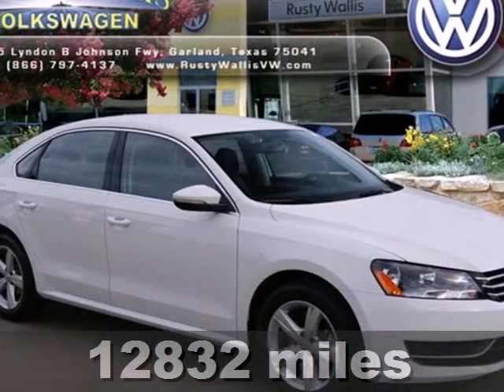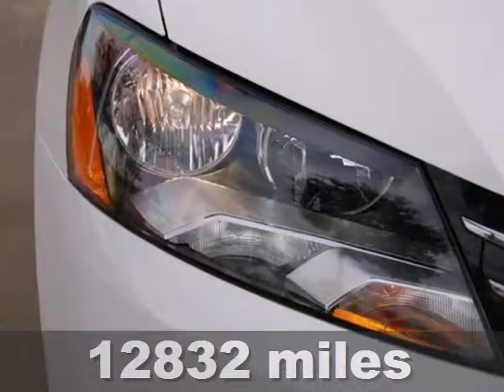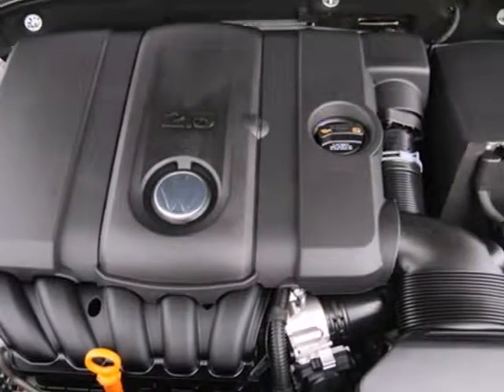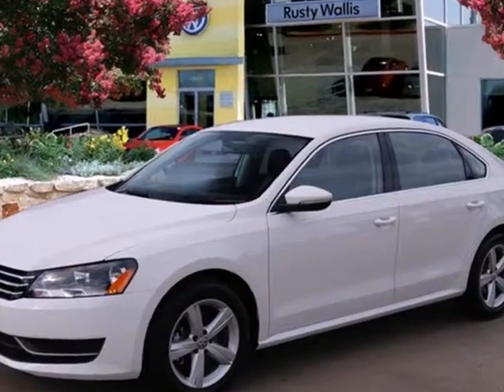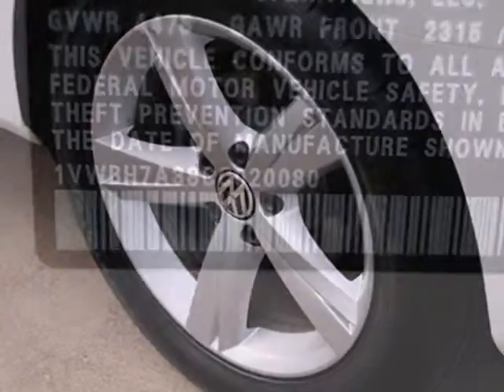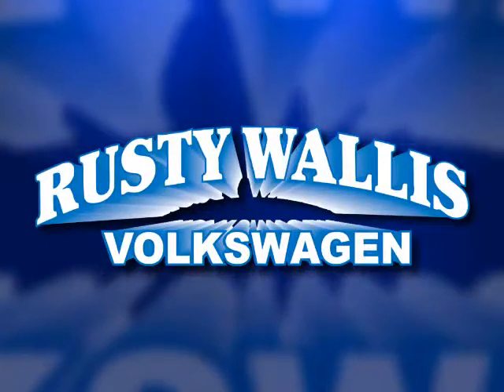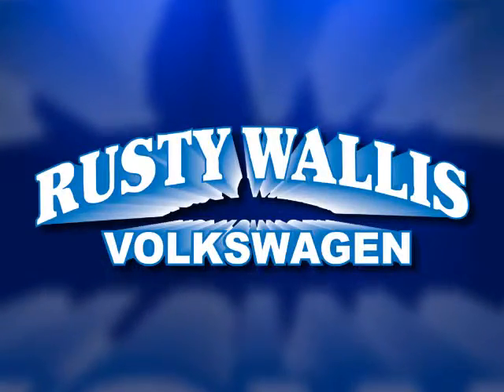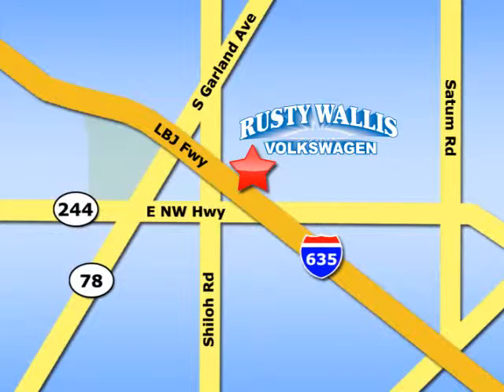2012 Volkswagen Passat Dallas TX Garland, TX P4954 - SOLD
SOLD -    Call or visit for a test drive of this vehicle today!